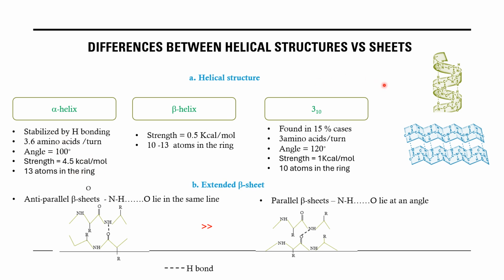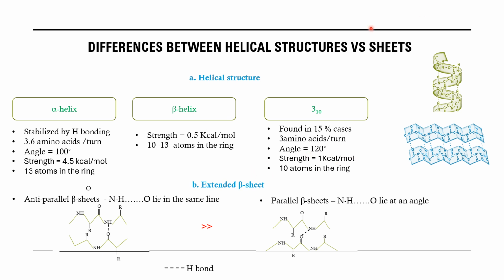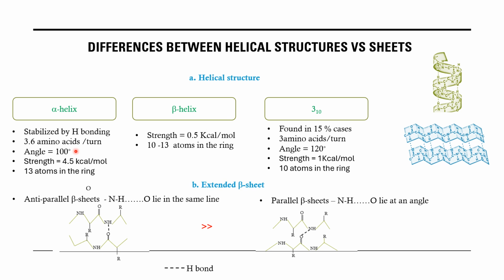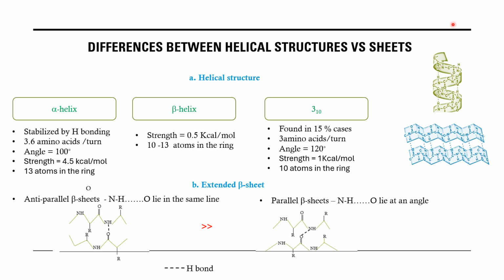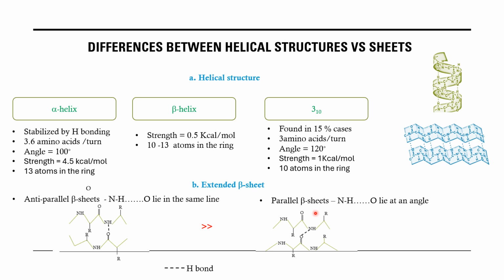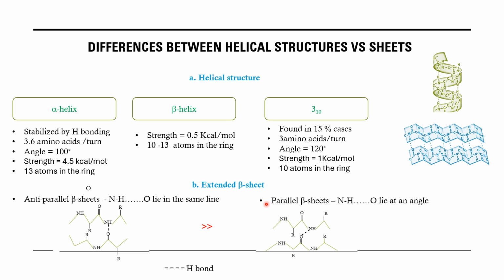Protein Chemistry Basics: Secondary Structure of Proteins Helix vs b-pleated structures of proteins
This video explains the differences between helical and b-pleated structures of proteins.

The lecture covers the following:

a. 0:16 a-helix
b. 0:52 b-helix
c. 1:07 3-10 helix
d. 2:32 anti-parallel b-sheets
e. 2:45 parallel b-sheet

Sources:
1. Rossmann M. Textbook of Structural Biology. Protein Sci. 2009 Dec;18(12):2636–7. doi: 10.1002/pro.268. PMCID: PMC2821282.